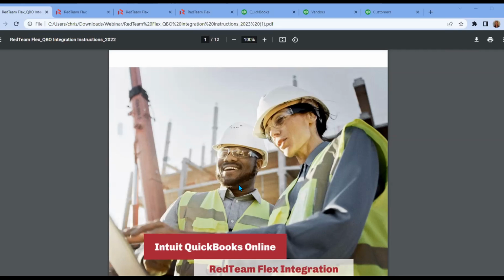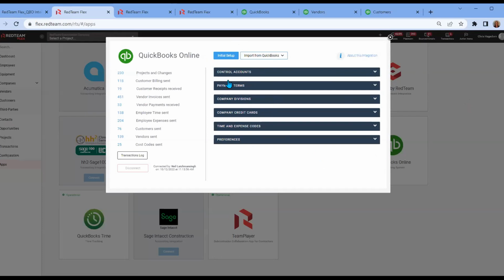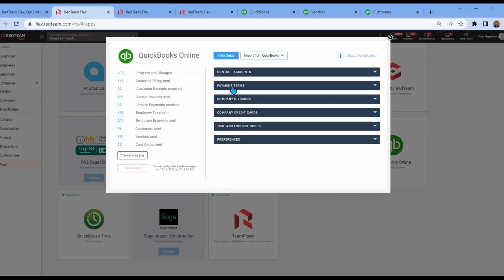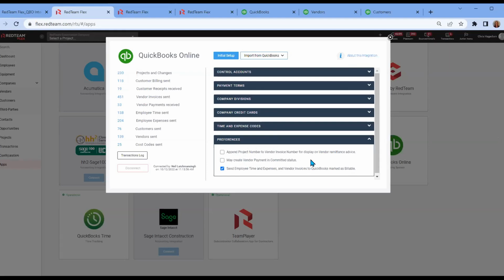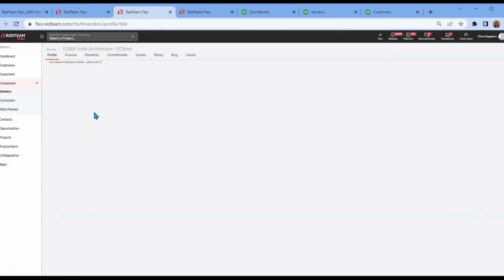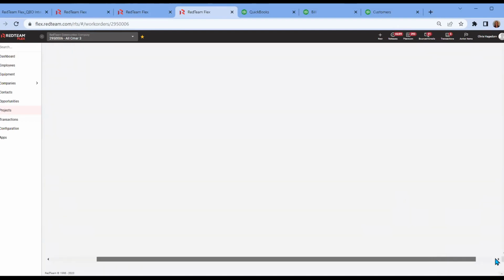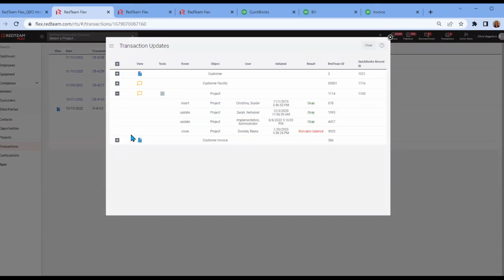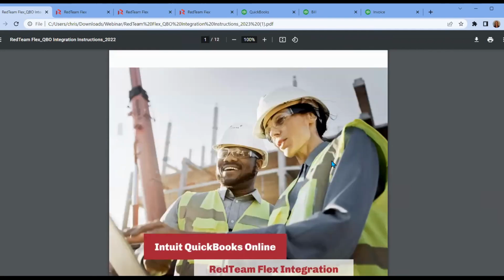RedTeam Flex: Quickbooks Online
Watch to see the Quickbooks online integration set up in RedTeam Flex, how to connect and what data will look like moving back and forth where applicable.